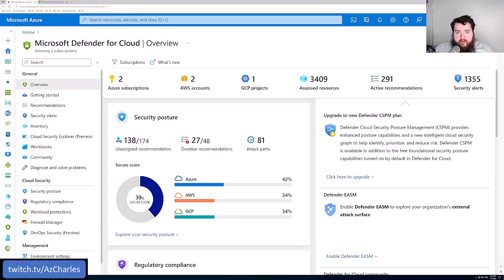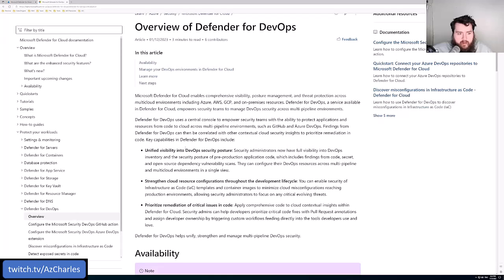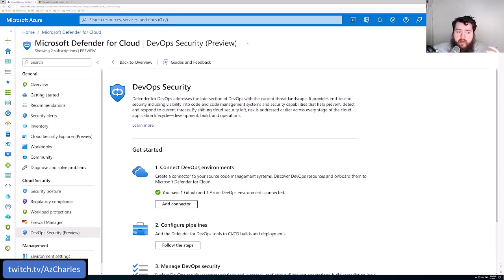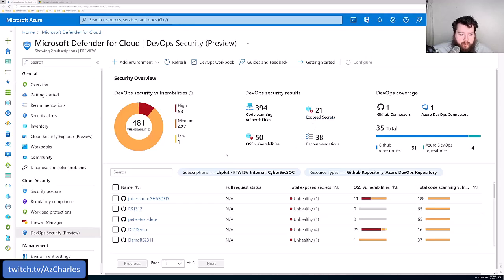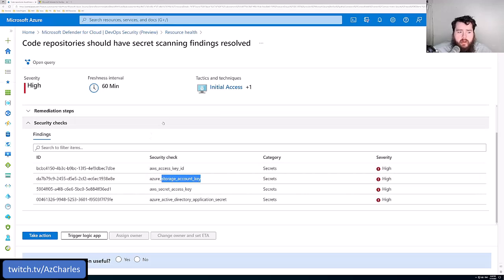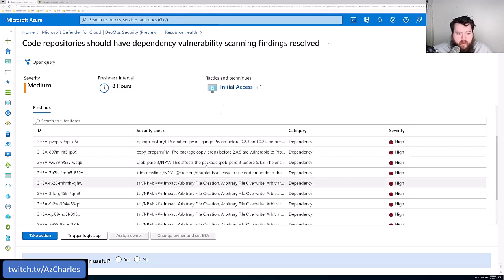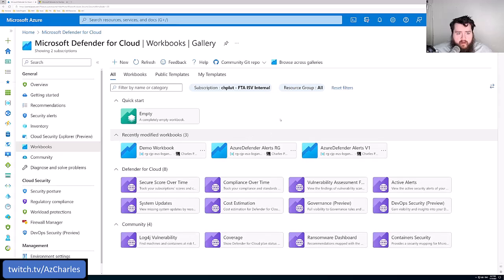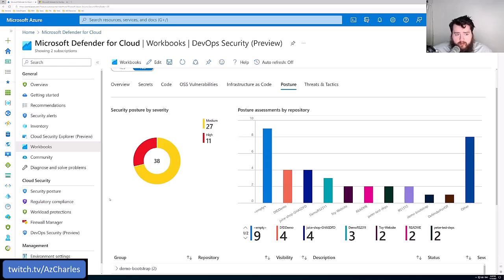Defender for DevOps - Defender for Cloud 101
Defender for DevOps allows you to connect your GitHub or Azure DevOps repositories to perform code scanning for exposed secrets and known vulnerabilities when using open-source dependencies.